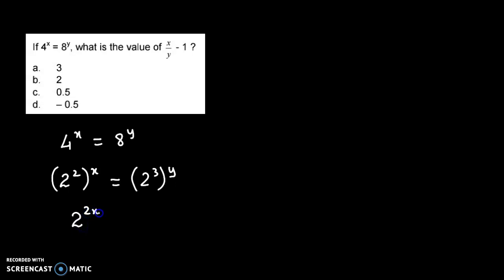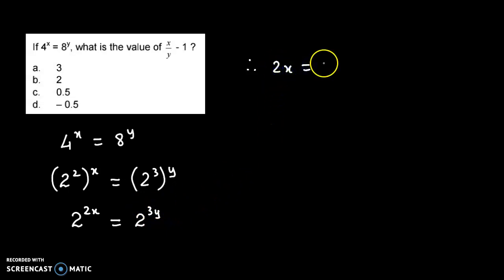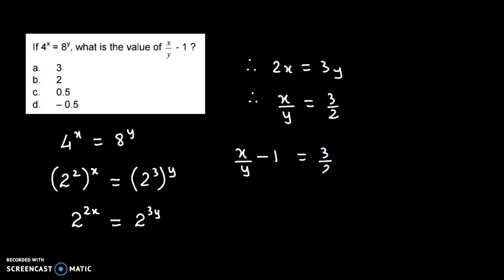Ratio, Proportion, Indices and Logarithm | CA Foundation Maths | Business Mathematics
CA Foundation - Ratio and Proportion, Indices and Logarithm - Business Mathematics.